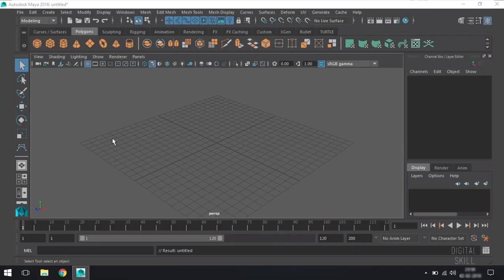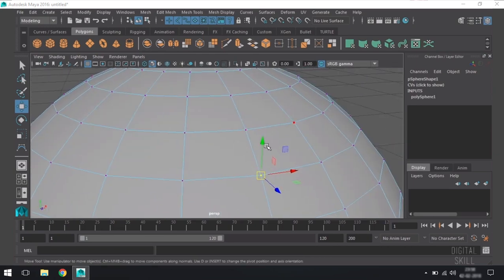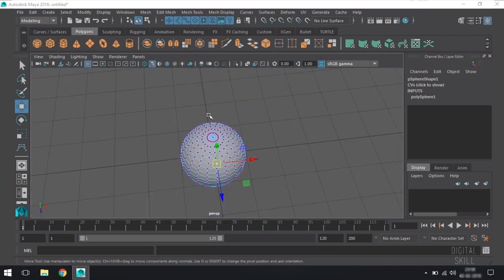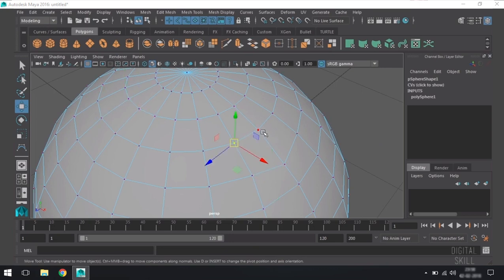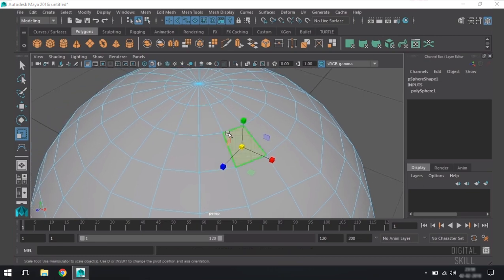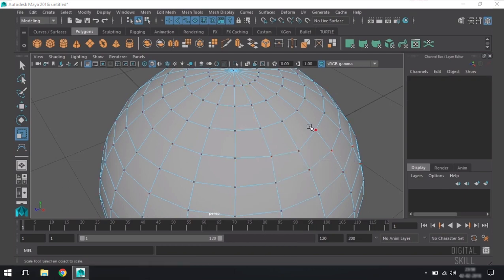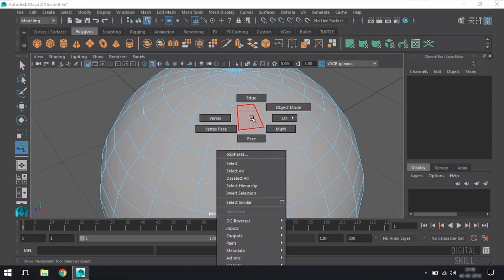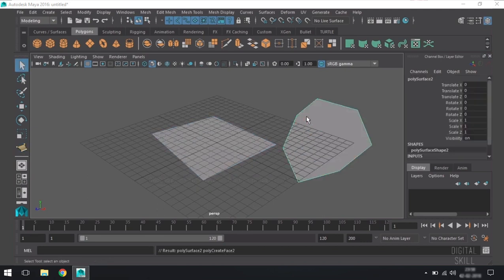Maya 2016 (12- Understanding Polygons)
Topic 12= Understanding Polygons.